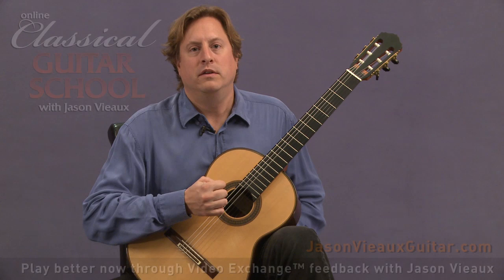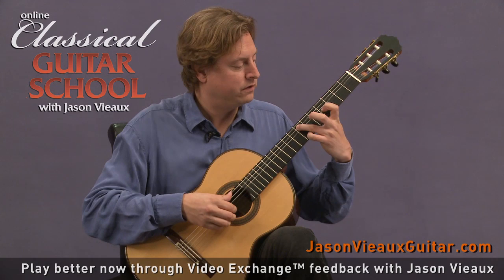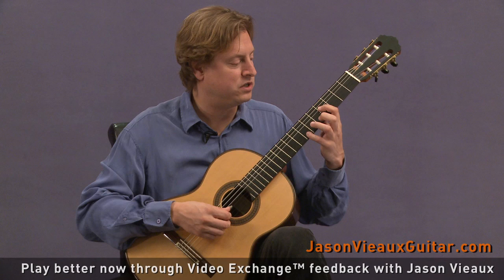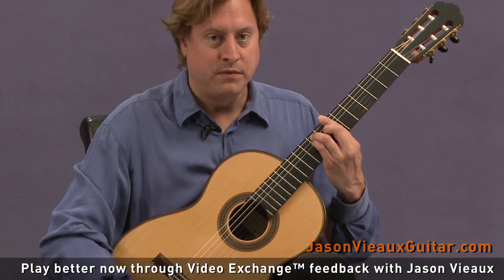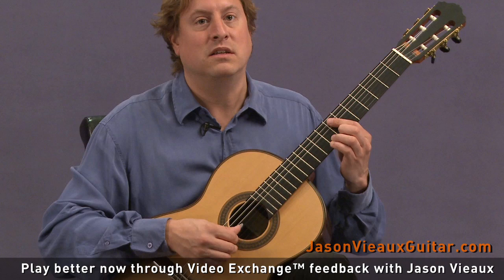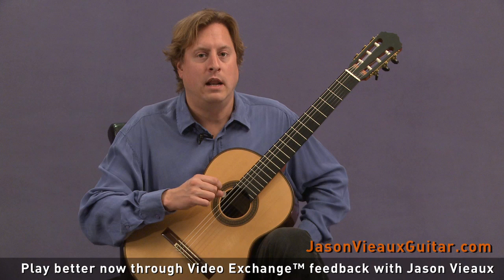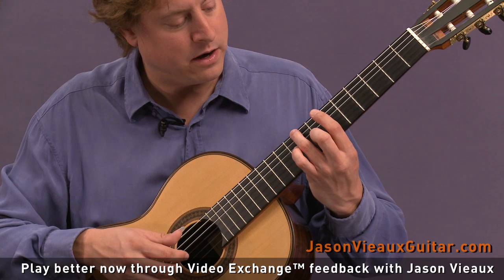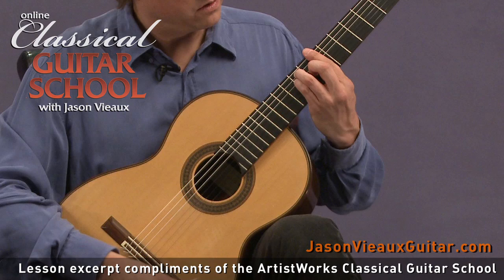Classical Guitar Lesson: Jason Vieaux teaches "Leyenda"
In this classical guitar lesson from Jason Vieaux he offers some tips to learning the famous Spanish guitar song "Leyenda" by Isaac Albéniz and isolates some common trouble spots. He shares his own approach to shifts and other trouble spots in this piece.

There is a shift in this passage from "Leyenda" that students often find difficult. He breaks down the section to help you reach that shift with ease. Jason Vieaux recommends taking advantage of the slant of the guitar and the gravity to shift more smoothly.

Jason Vieaux practices this slow and suggests the students do the same. Even then, some of this piece can feel like a complete guess work. A tip he recalls when he faces challenges like this is to visualize a film in his mind, so that you know exactly where your fingers are supposed to be on the finger board. Then, in his mind, he plays that film slowly. By doing all those things, you can lessen the intimidation of "Leyenda".

For more free sample lessons from Jason Vieaux guitar lessons